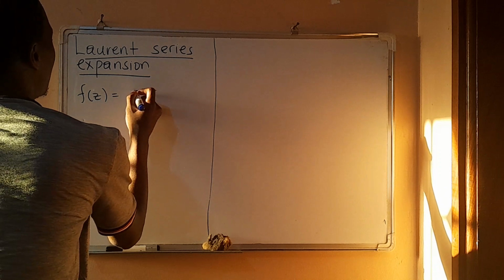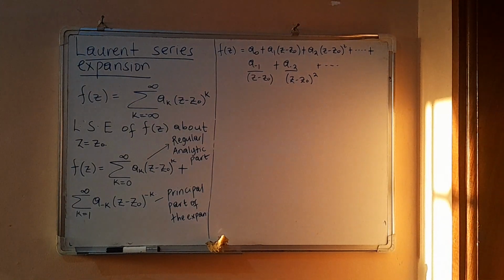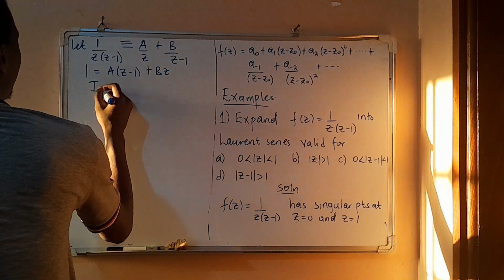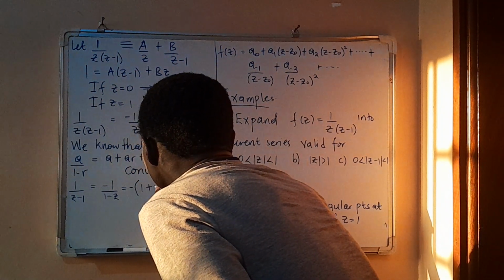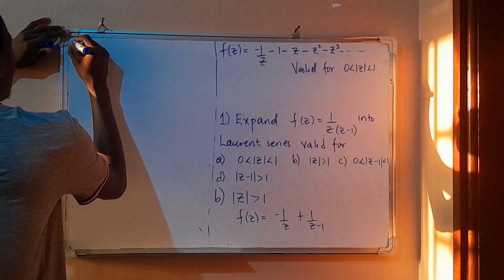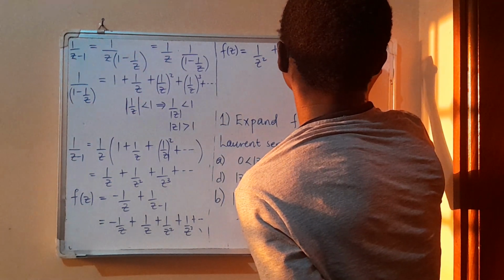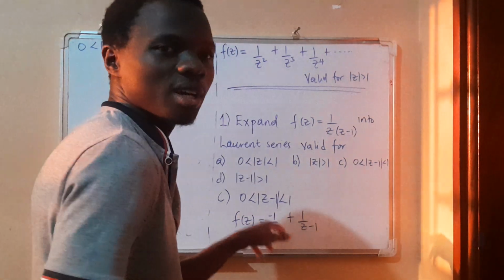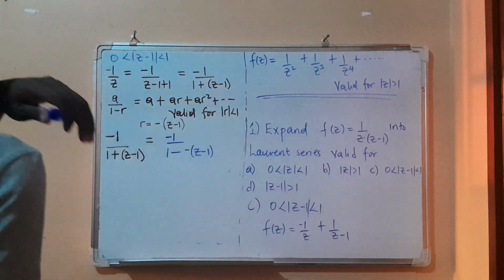Laurent Series representation of a complex function Part 1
At a point of singularity, we can expand a complex function to obtain its Laurent Series Representation.